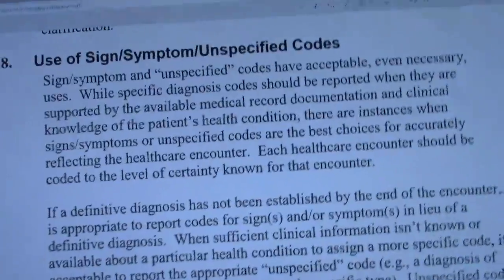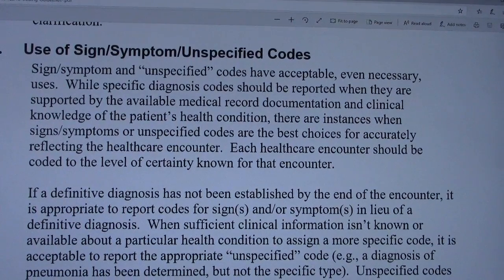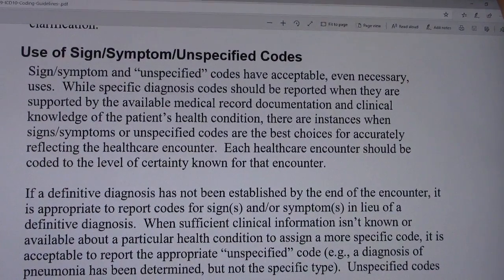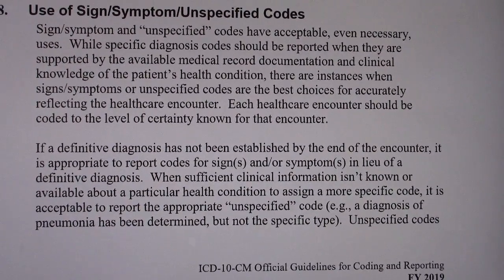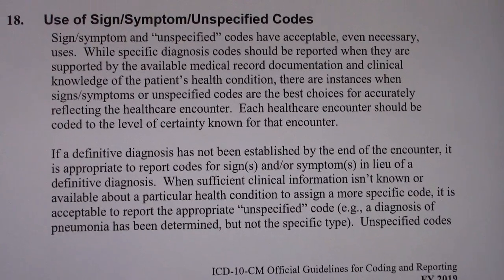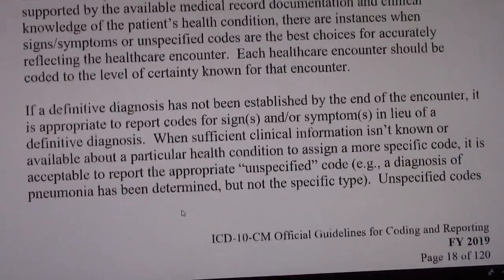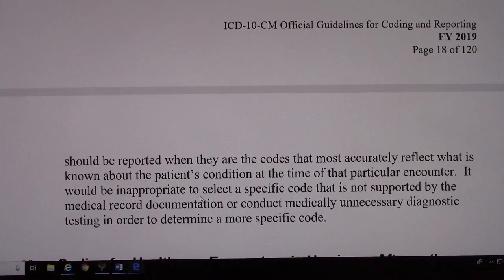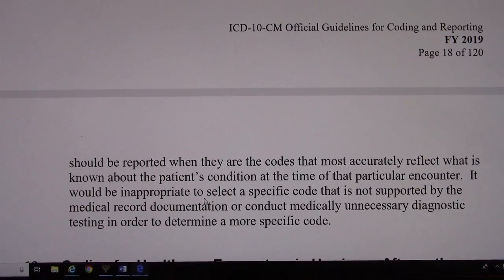2019 ICD-10-CM Guidelines: Signs/Symptoms/Unspecified - Part 1 of 3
In this video I discuss when it is appropriate to code signs, symptoms or unspecified conditions as the first listed diagnosis.